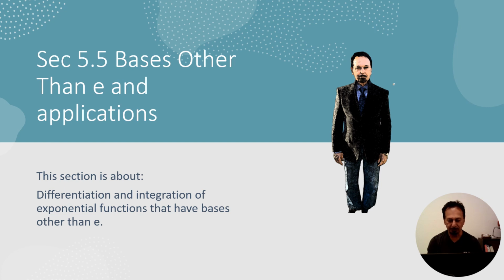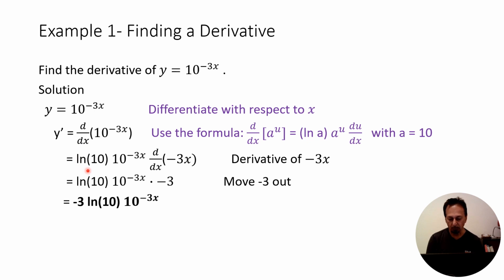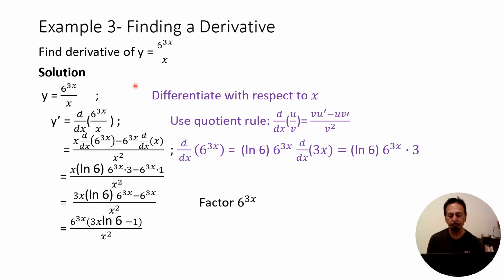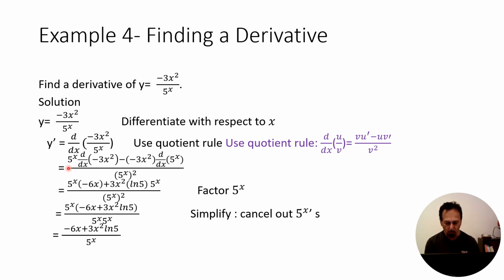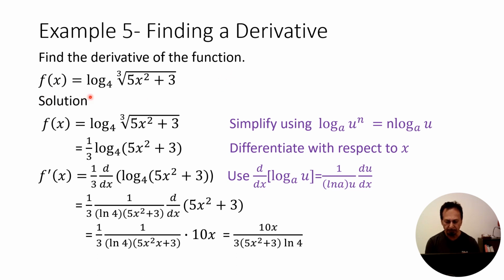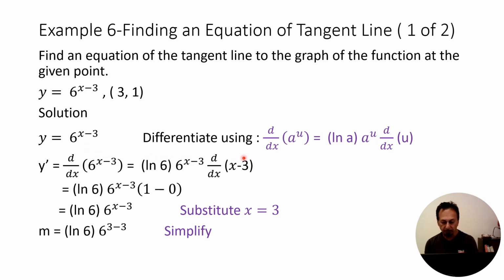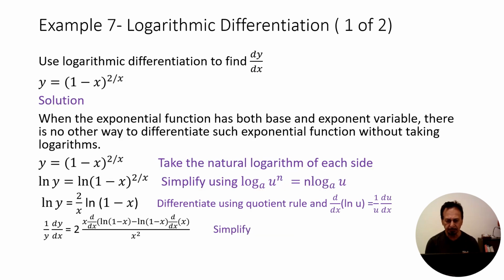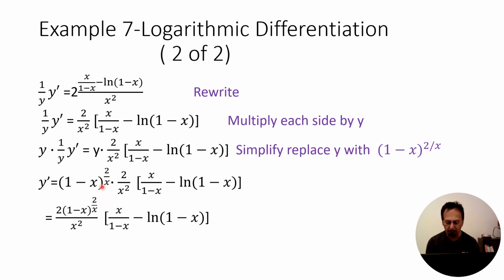Sec 5 5 Base Other than e Differentiation